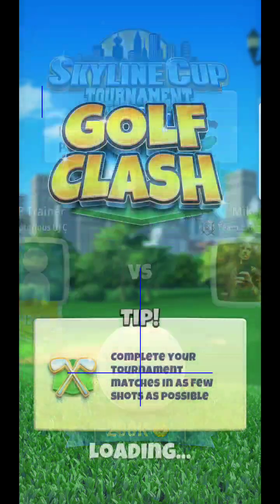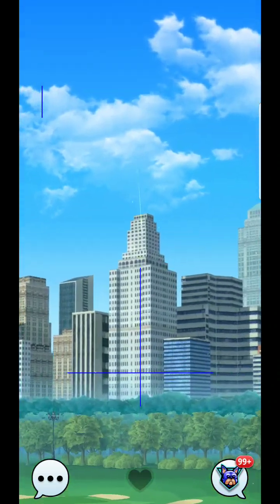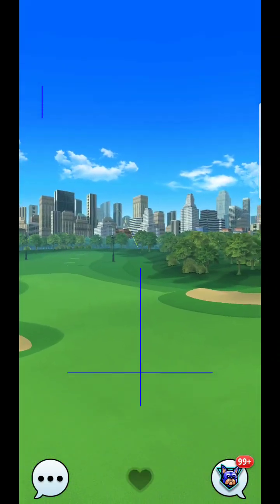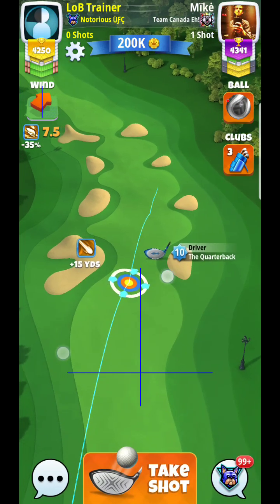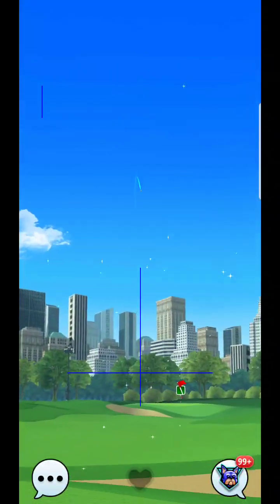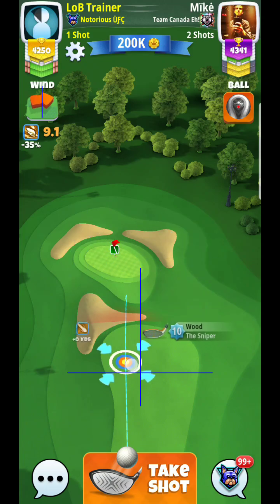Golf Clash Skyline Cup Hole 8 EXPERT Division